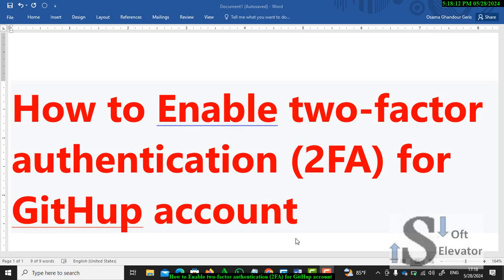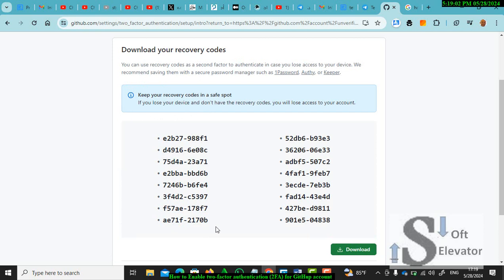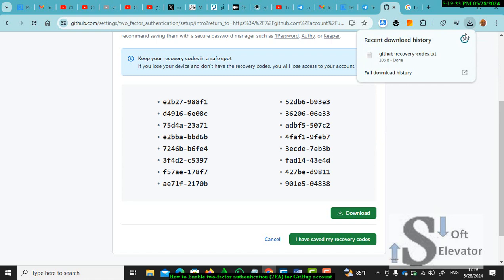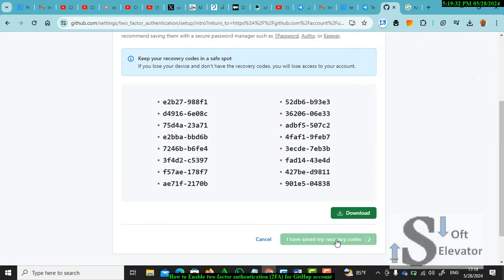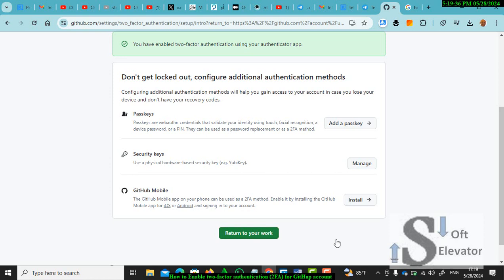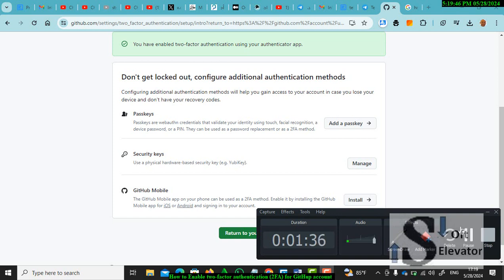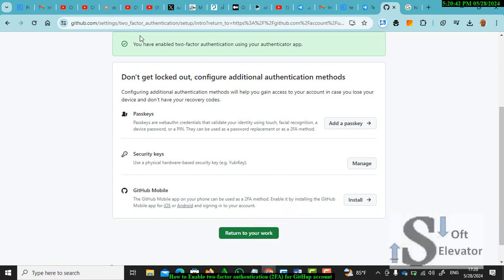How to Enable two factor authentication 2FA for GitHup account